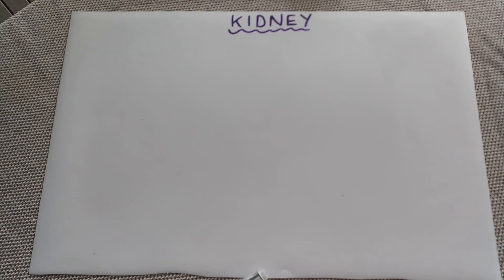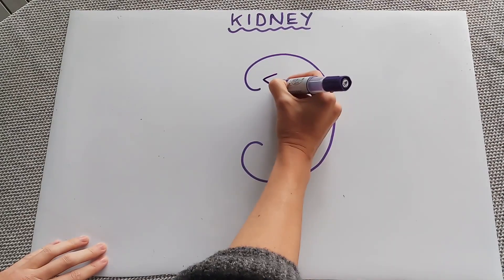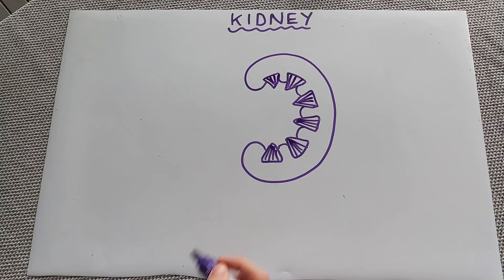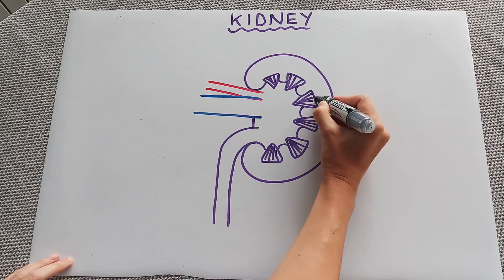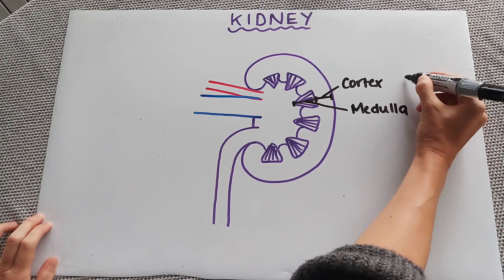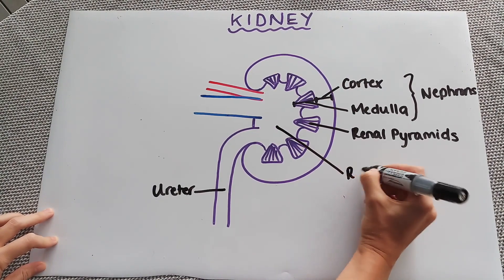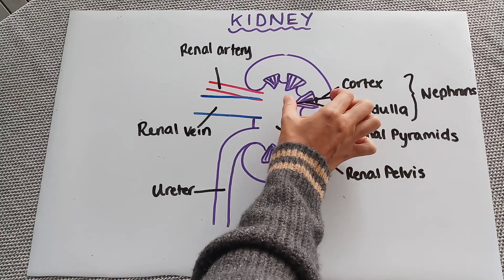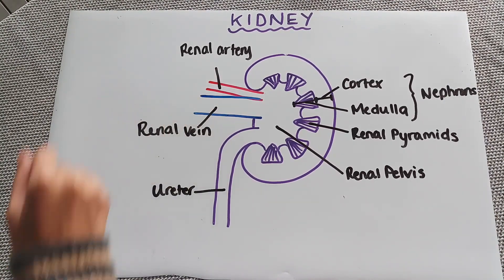The kidney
Drawing and annotating a kidney. IB DP Biology Higher Level. Topic 11.3.